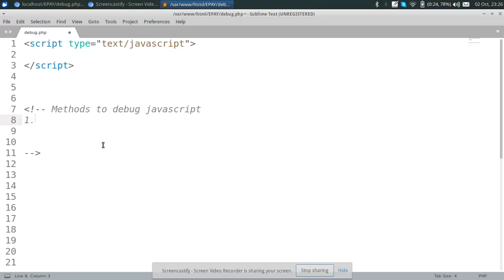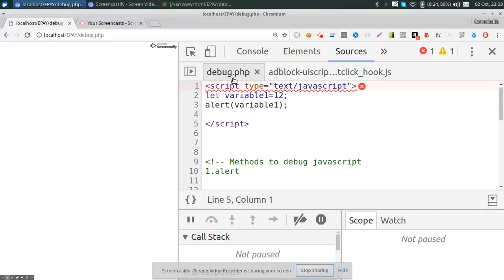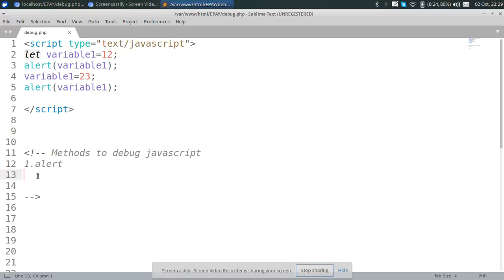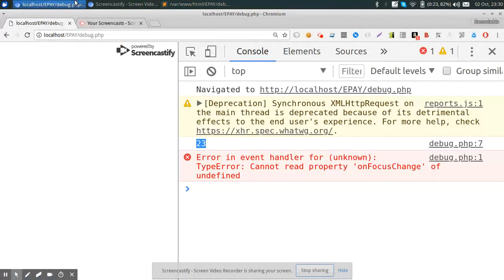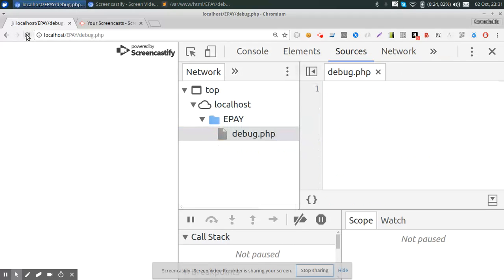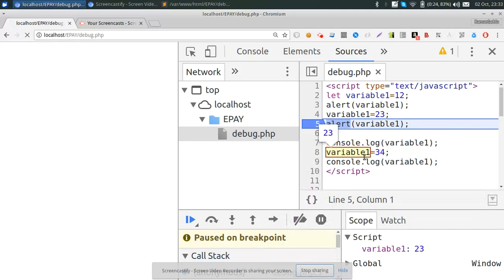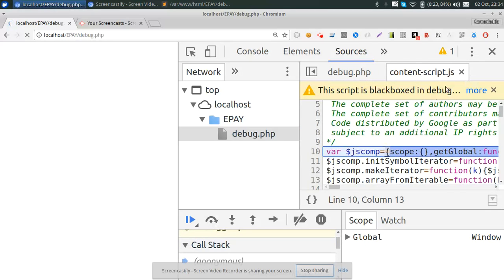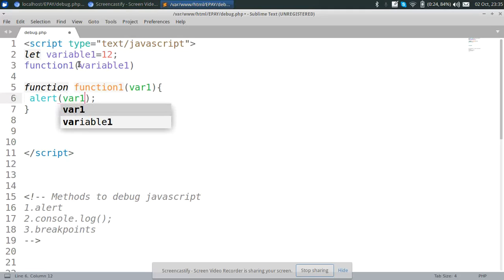Methods to debug any javaScript program | Alerts | breakpoints | console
Debugging any javaScript program .

For any queries,doubts , just comment ...will try to help you.